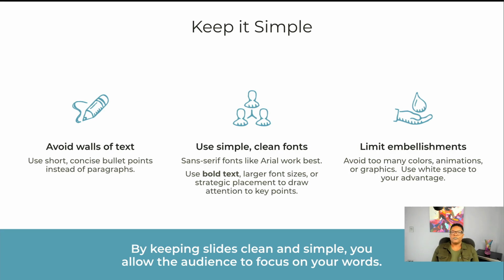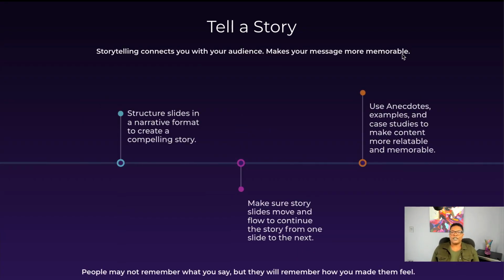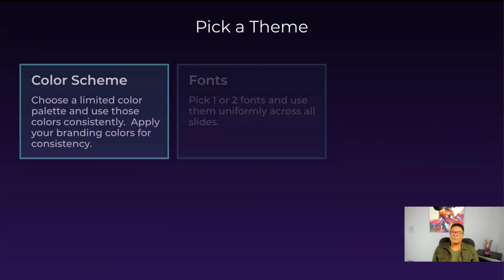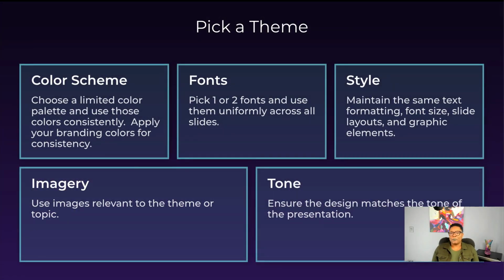Building Authority Through Executive Presentation Skills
Your presentations are more than just information—they are critical authority signals. In this video, we explore how to engineer executive presence through strategic visual communication. Learn the 5 design rules that verify your credibility and ensure your expertise is recognized by high-level decision-makers.